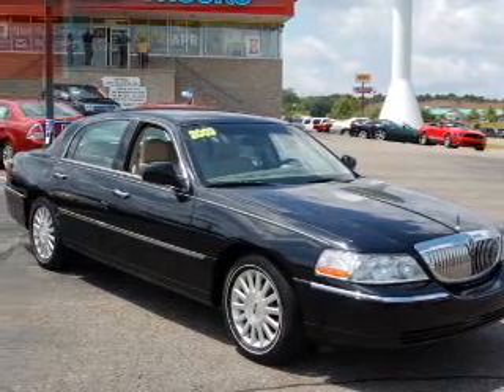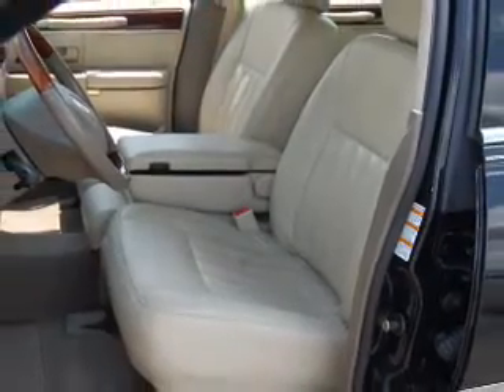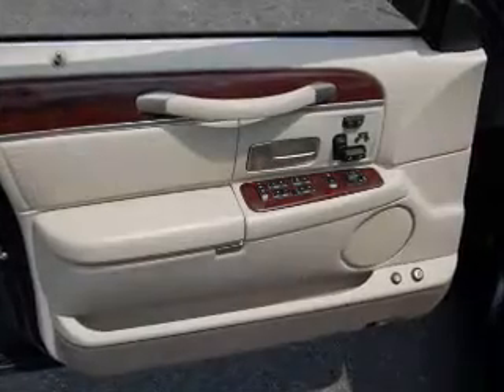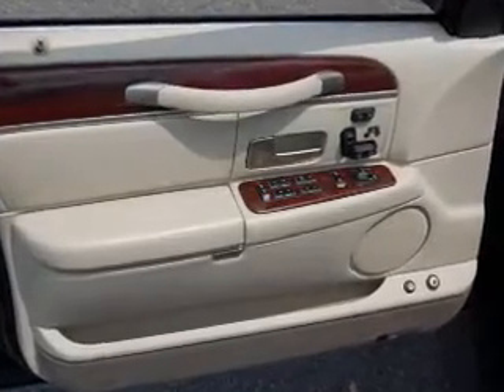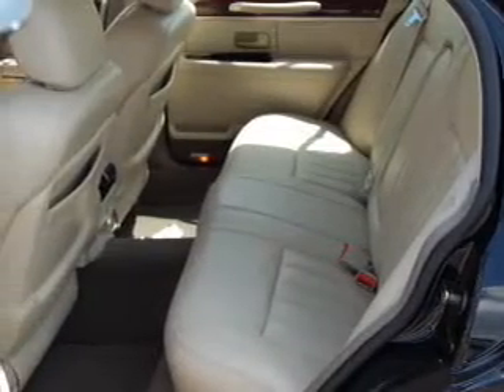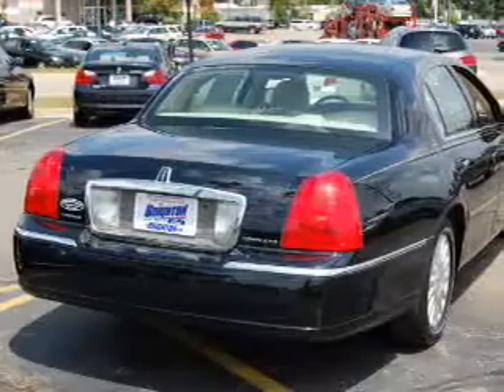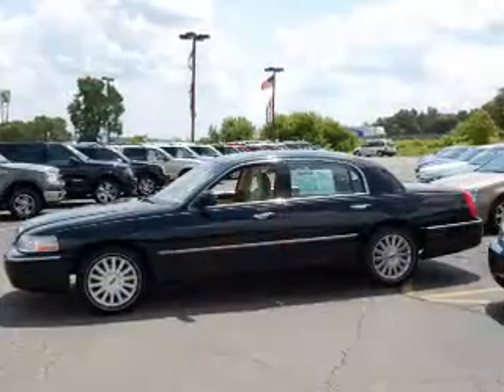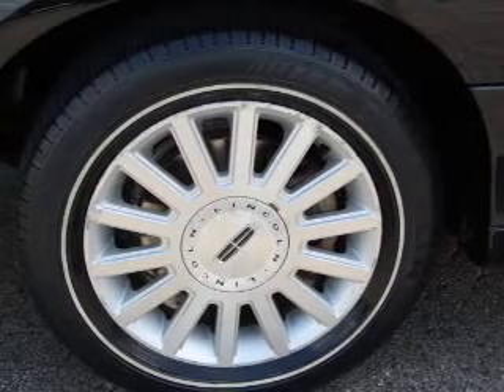2003 Lincoln Town Car - Brighton MI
Year: 2003
Make: Lincoln
Model: Town Car
Engine: 4.6 liter 8 cylinder 16 valve
Transmission: 4-Speed Automatic
Exterior: Black
Miles: